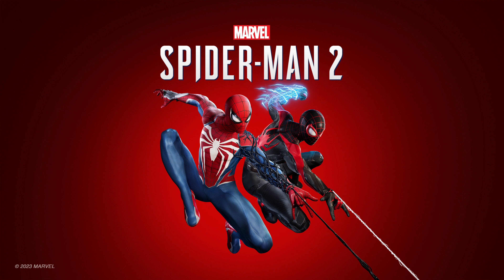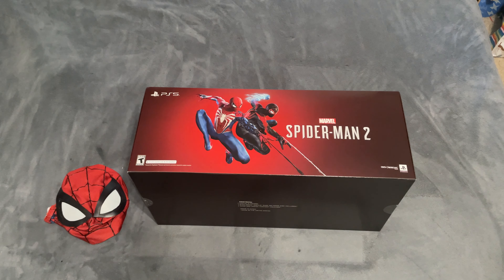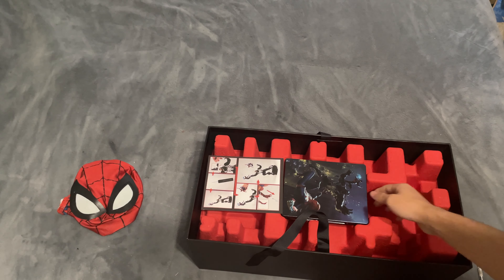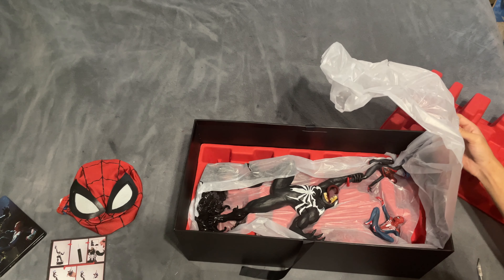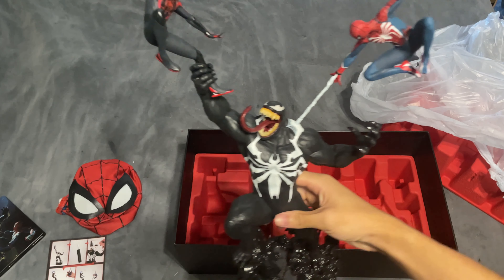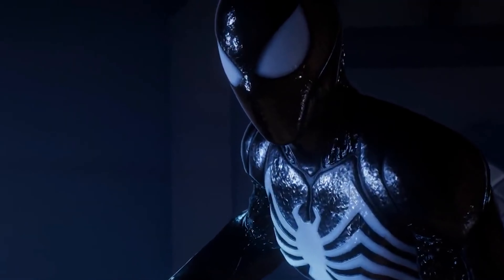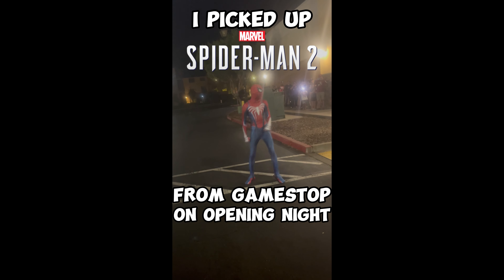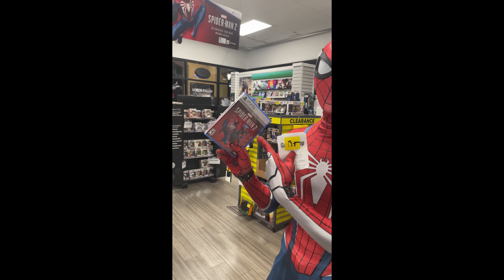I GOT THE 19 INCHES OF VENOM?! | Marvel's Spider-Man 2 Collector's Edition Unboxing